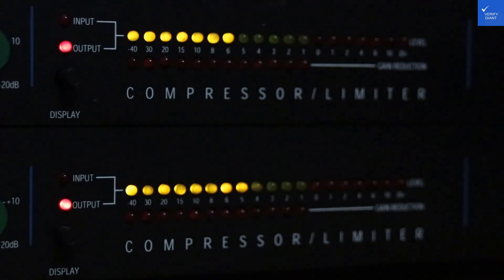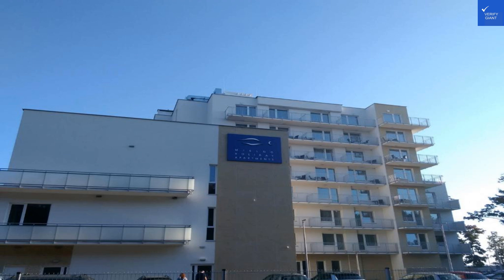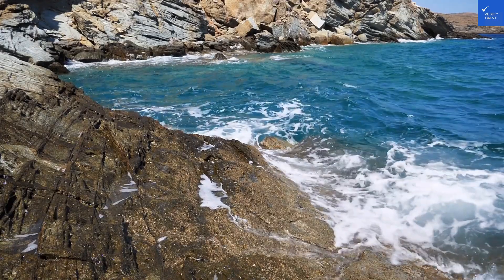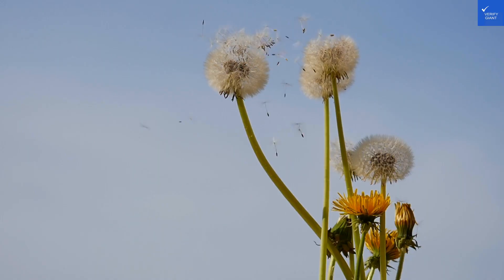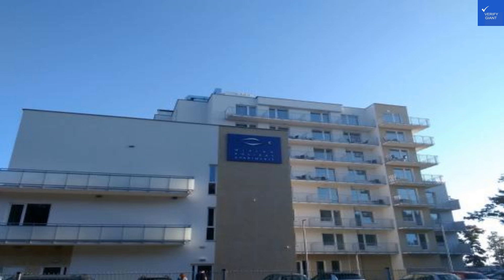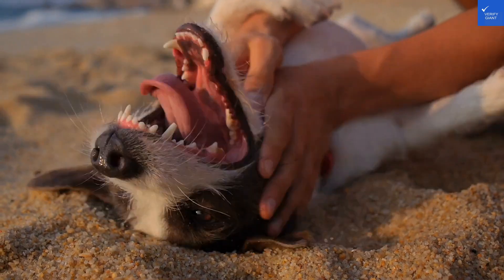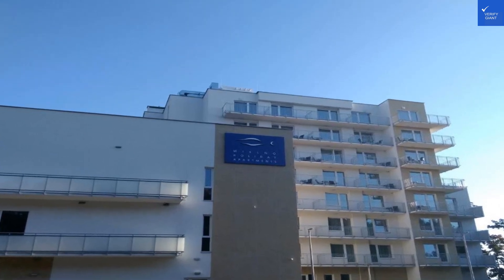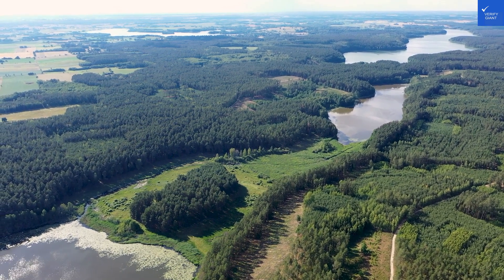Mielno Holiday Apartament 401 typu studio, Mielno, Poland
Discover the perfect coastal getaway with our Mielno Holiday Apartment 401, a stunning studio apartment located in the heart of Mielno, Poland. This beachfront apartment offers a unique blend of comfort and convenience, making it an ideal choice for your next vacation rental. Enjoy the vibrant atmosphere of Mielno while staying in our beautifully designed Mielno studio, equipped with all the amenities you need for a relaxing holiday in Mielno. Whether you're looking to unwind on the beach or explore the local attractions, our Mielno accommodation is the perfect base for your adventures. Experience the charm of Mielno tourism and create unforgettable memories during your stay. Book your Mielno rentals today and start planning your dream holiday in Mielno!